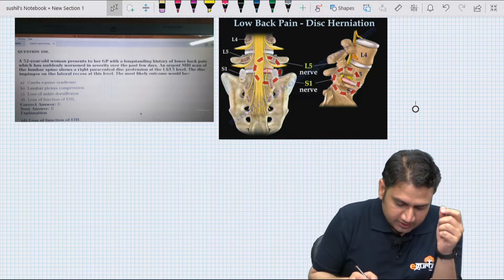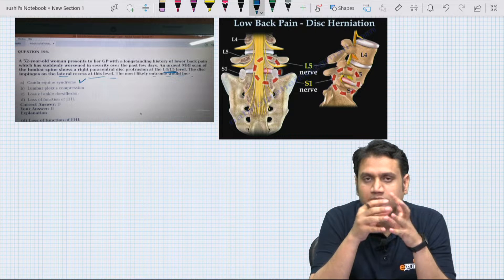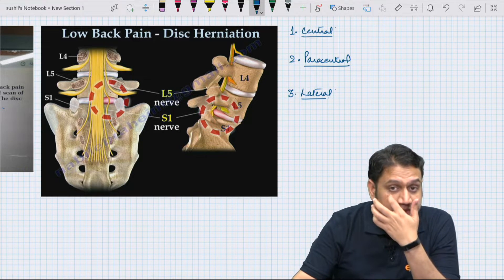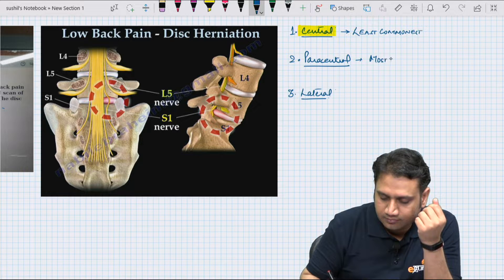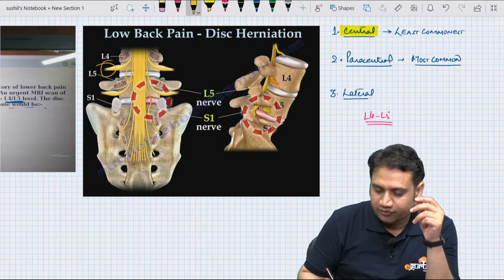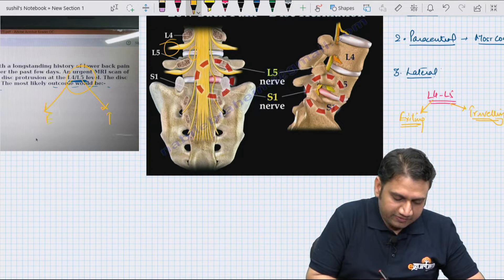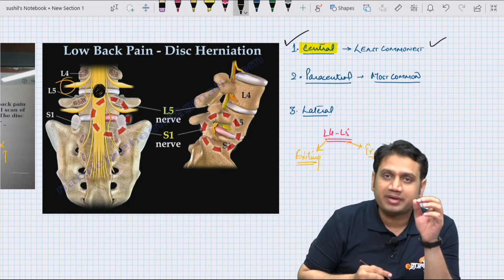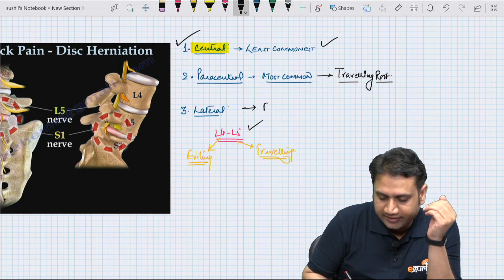Disc prolapse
Orthopaedic Discussion for Graduates and all those preparing for PGMEE.